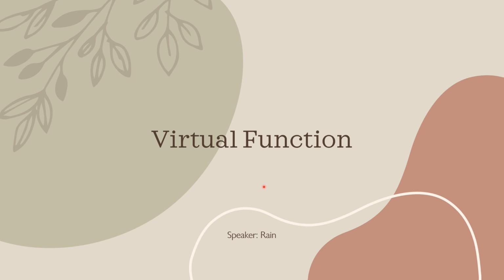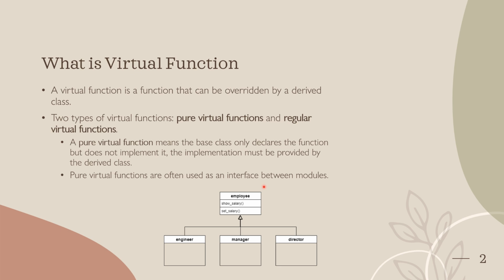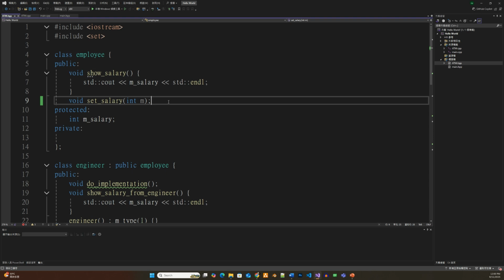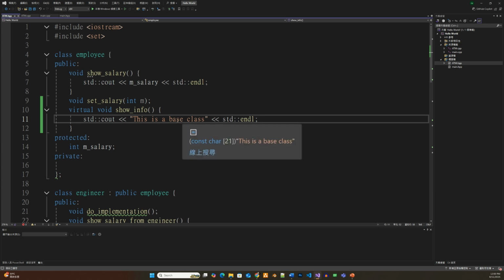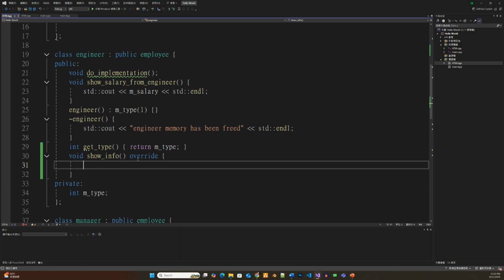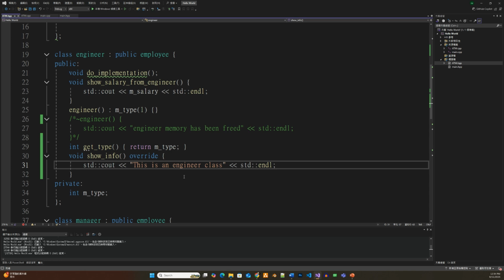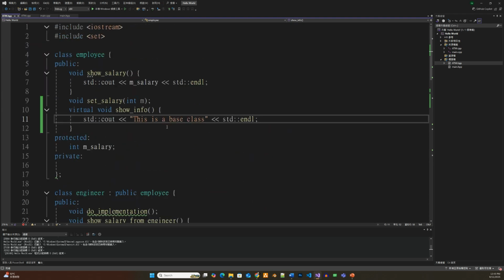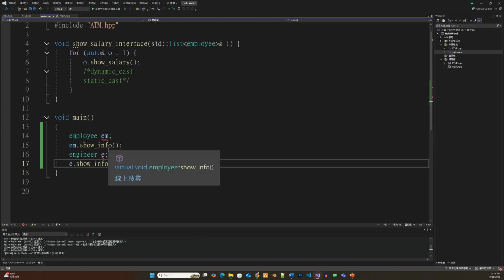C/C++ Tutorial for beginners - Lesson 31: Virtual Function